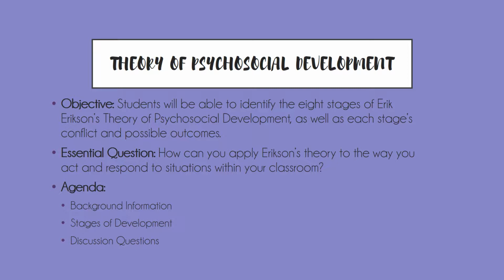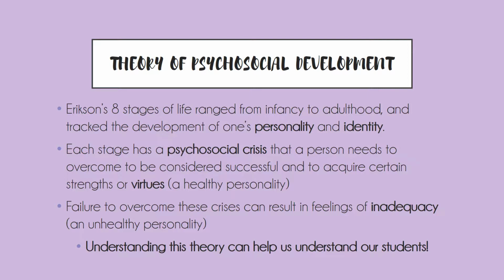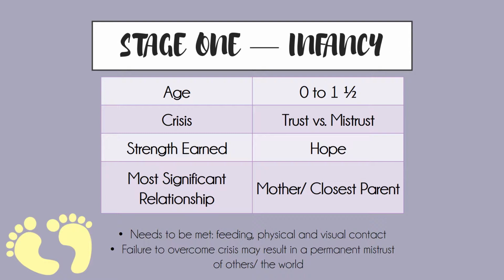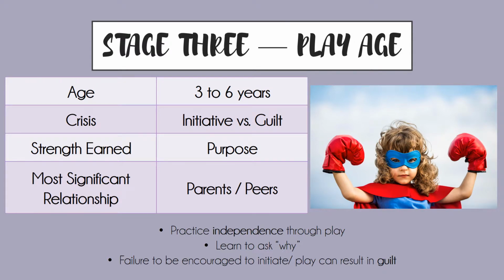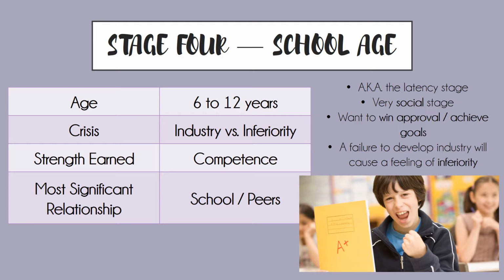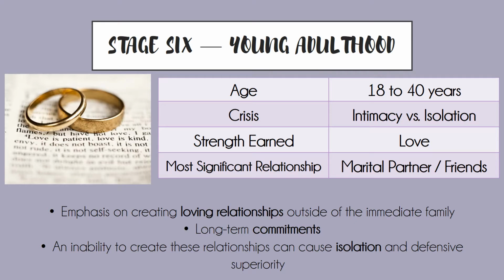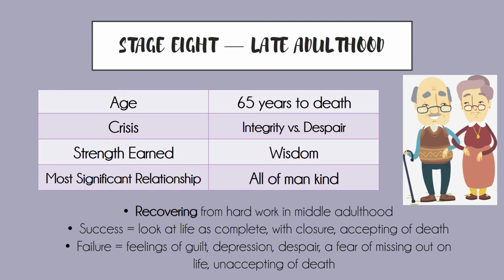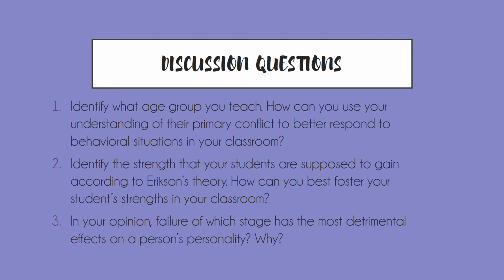EDU 1107 Microteaching: Theory of Psychosocial Development